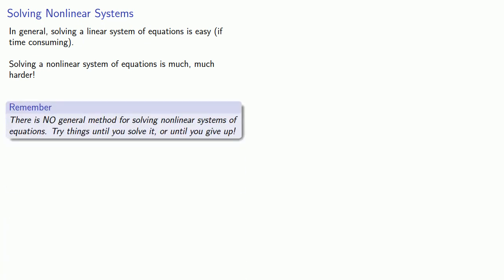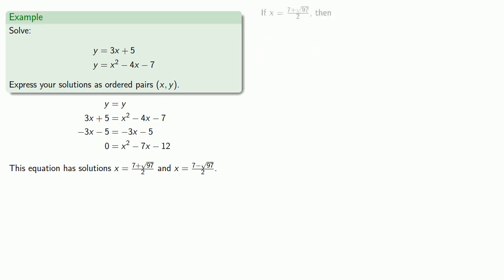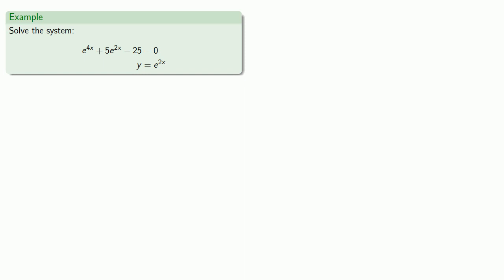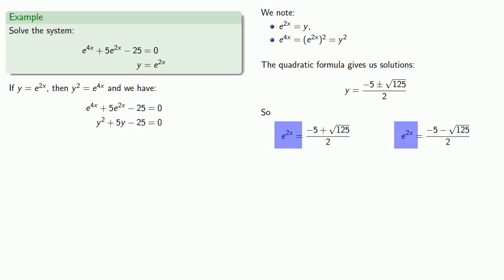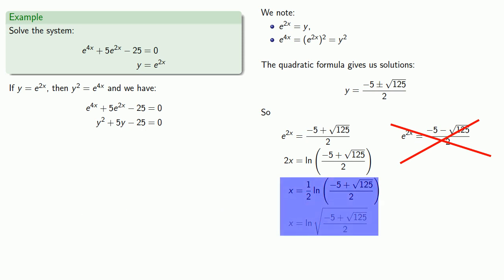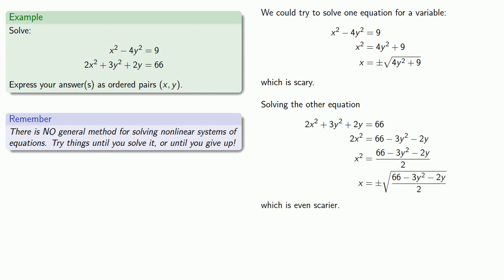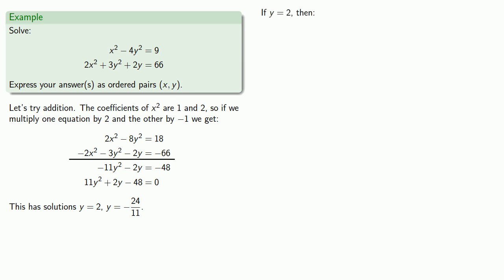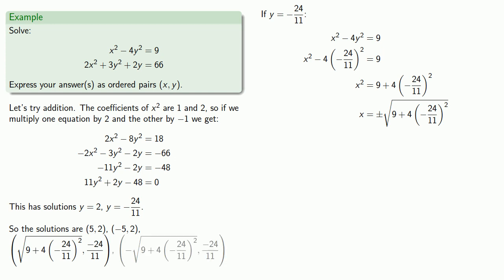Solving Nonlinear Systems of Equations